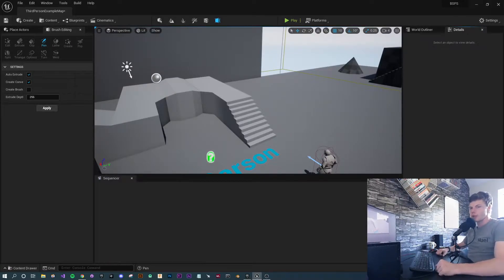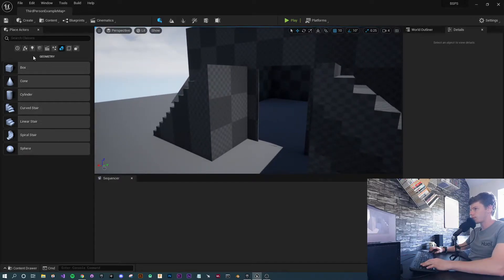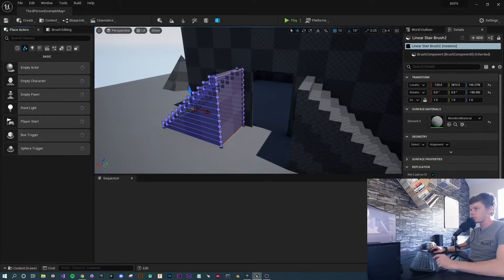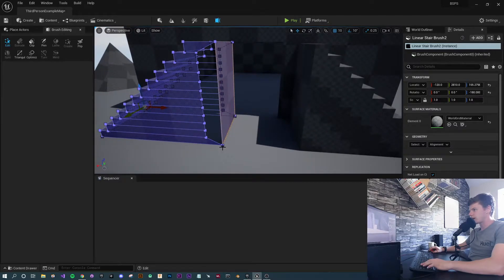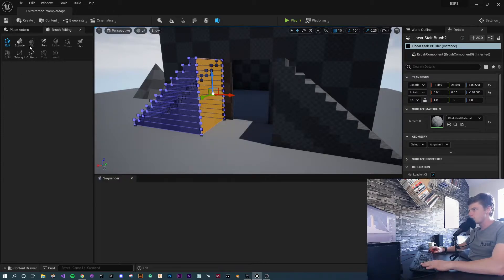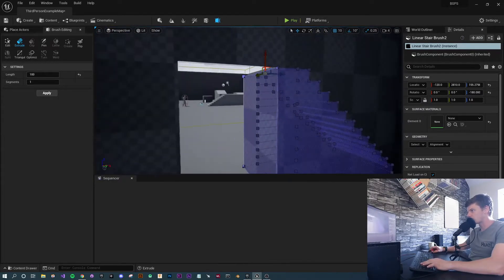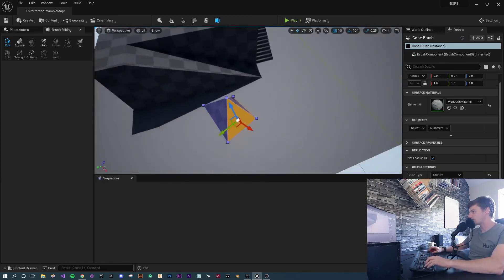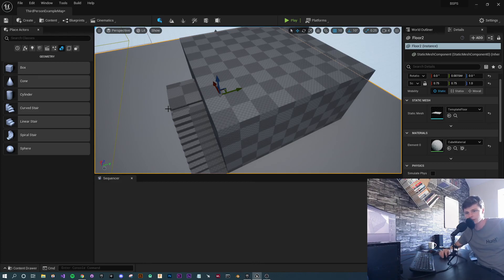UE5 / UE4 - Editing BSP Geometry - BSP's Part 2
In this video I will cover how to edit BSP's to quickly create all kinds of unique models, structure and buildings, editing BSP's allow you to extend the use of basic prototyping by giving you the ability to create unique modifications to simple shapes to make more complex geometry

BSP's are perfect for prototyping levels and simple structures without needing to learn a modelling software like blender.

BSP are powerful enough to create and entire level, however there are some downside to using them for a published game, please do some extra research for converting these into proper meshes before use in a released games.

💻 Computer Gear

🎁 Accessories